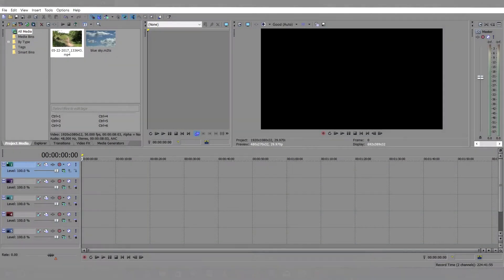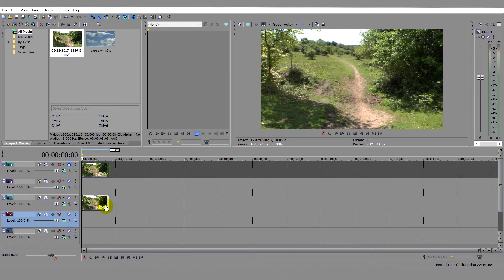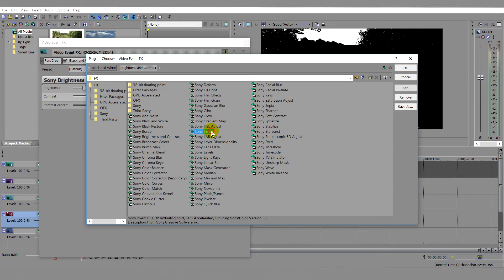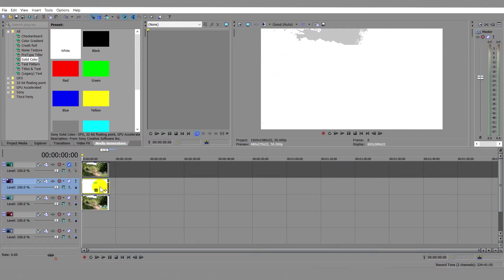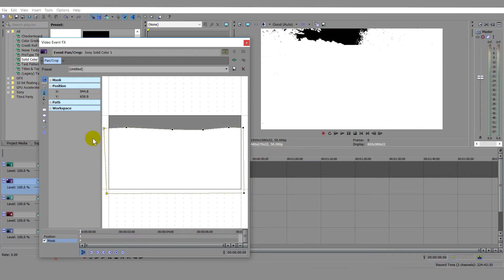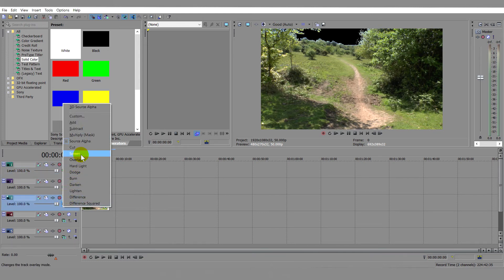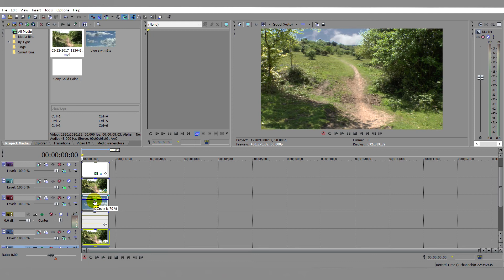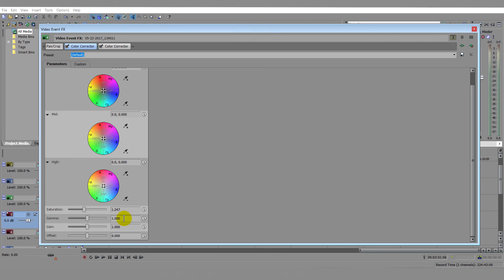Replace Sky in 4 Minutes using Sony Vegas Pro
This 4 minute  tutorial explains how to change part of an image which is behind a moving foreground - in this case, replace the sky behind moving tree leaves.  Uses Sony Vegas Pro not Movie Studio.